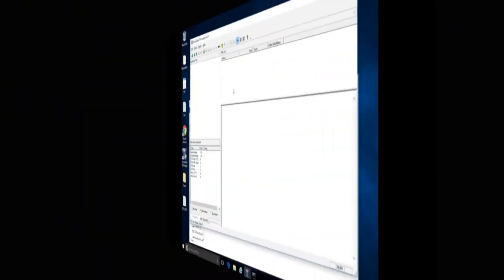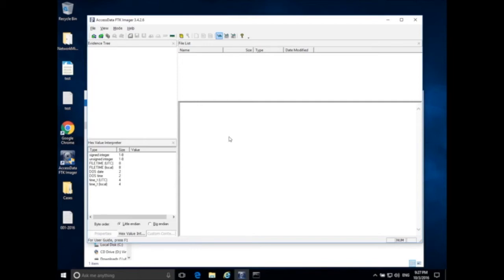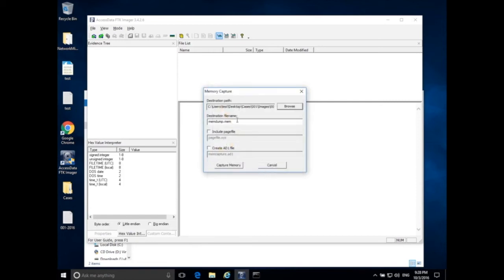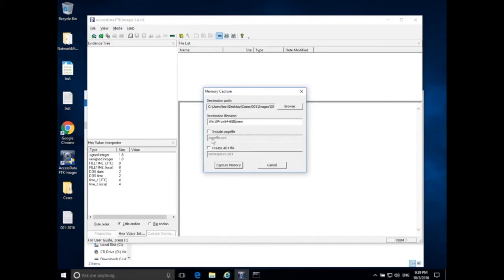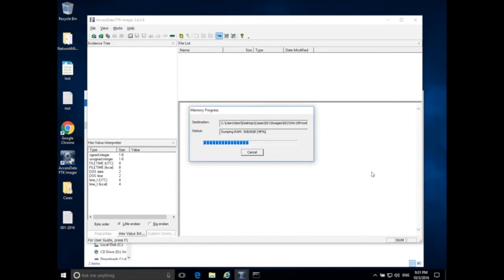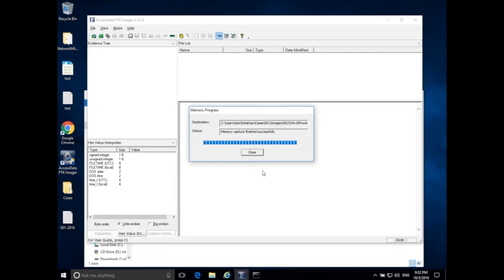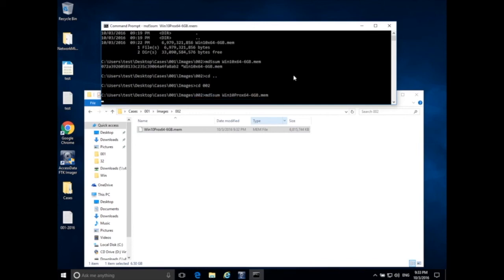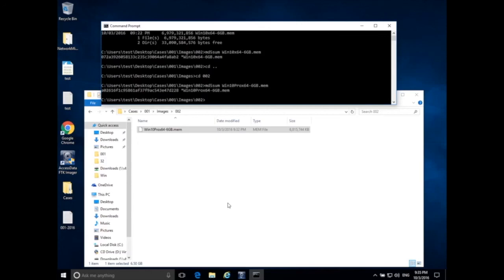DFS101: 10.2 Forensic Memory Acquisition in Windows - FTK Imager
In this video, we discuss Random Access Memory and how to acquire a RAM image from a live system.

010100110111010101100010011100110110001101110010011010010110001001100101